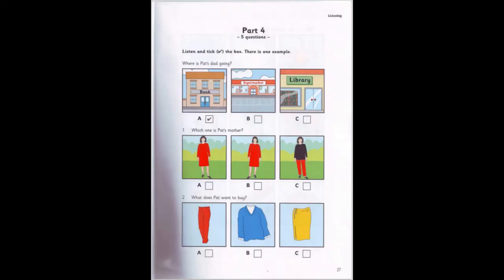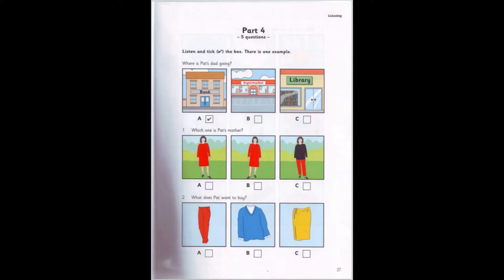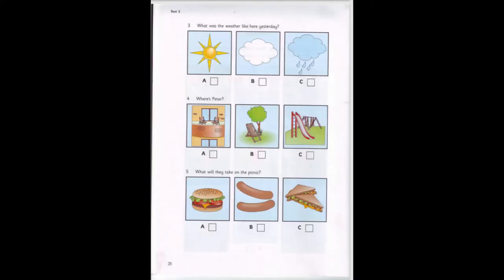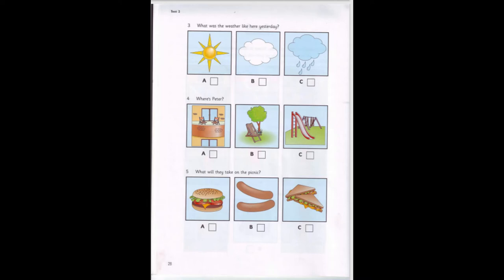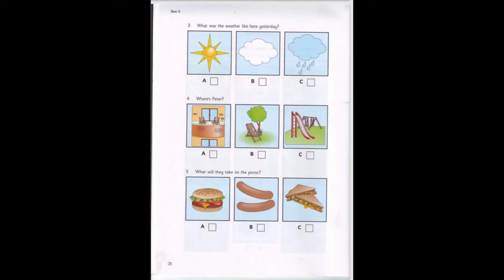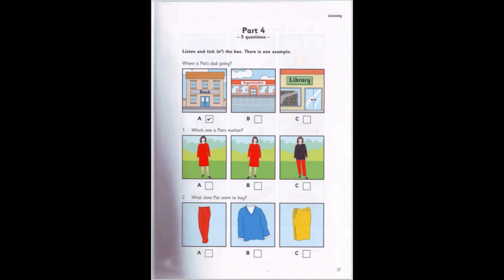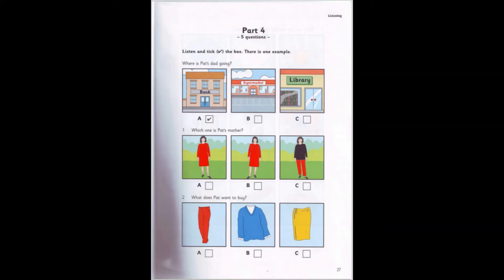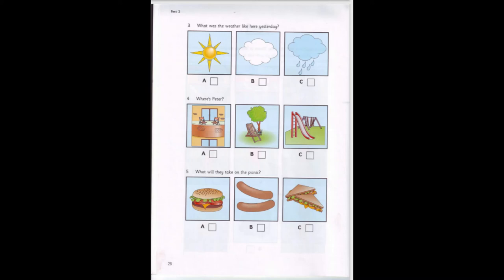Listening Test 2, part 4